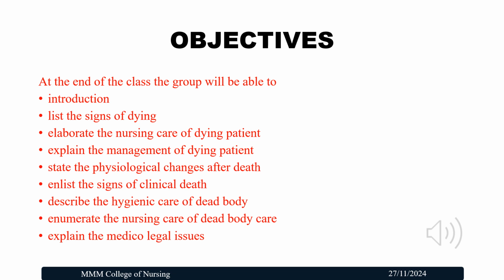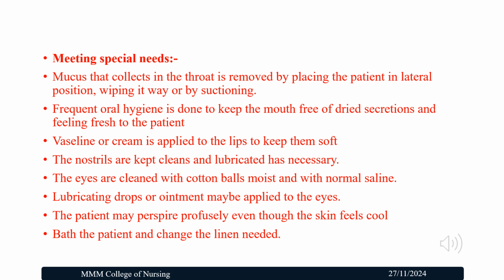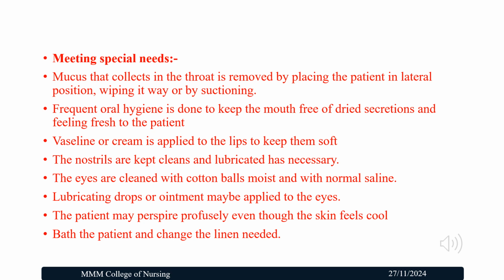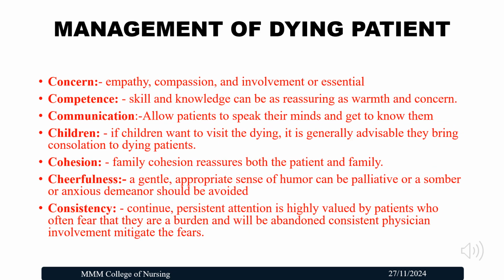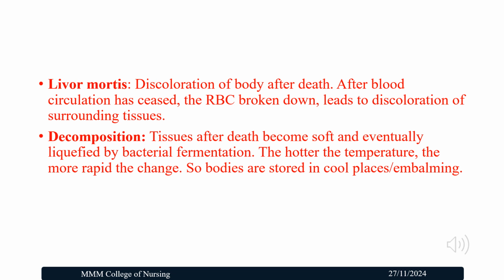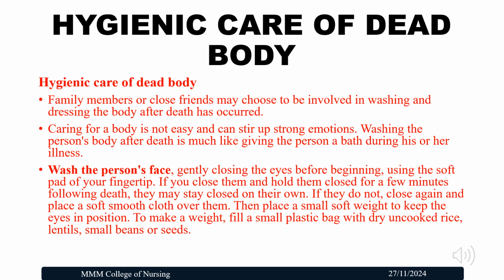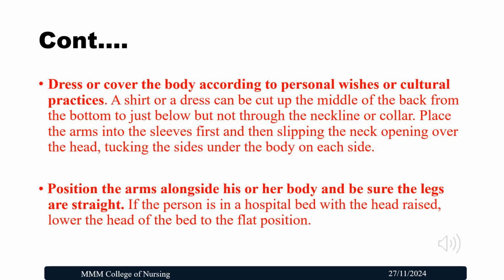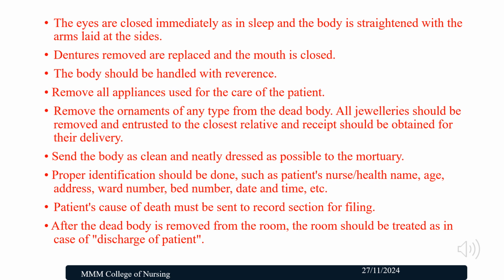CARE OF DEATH AND DYING